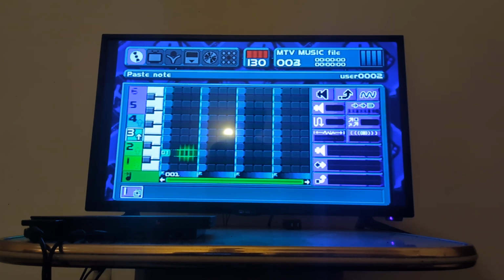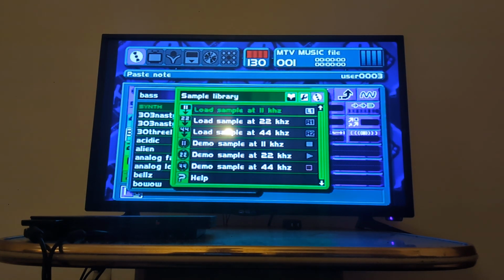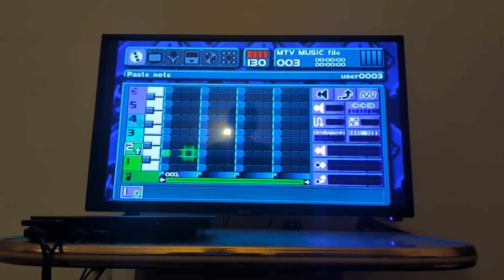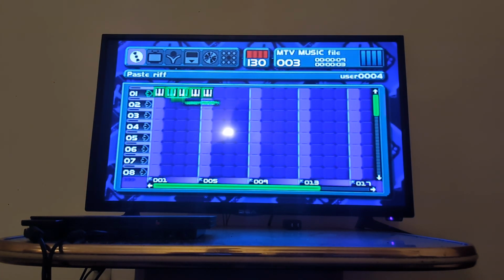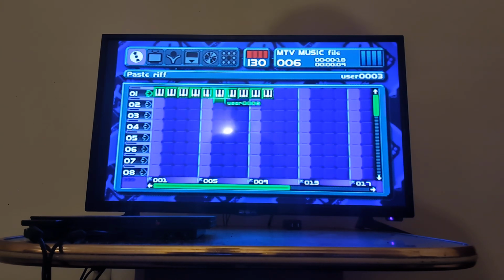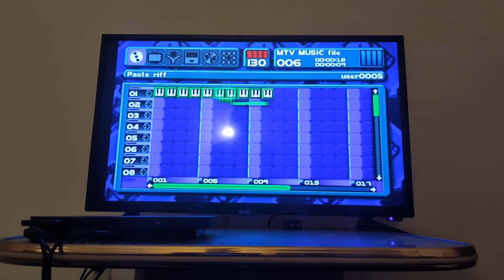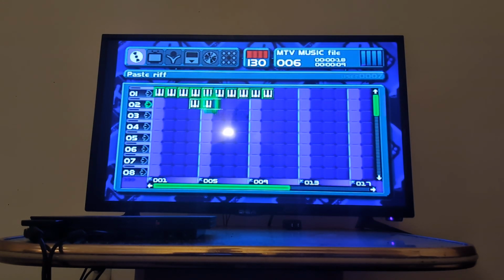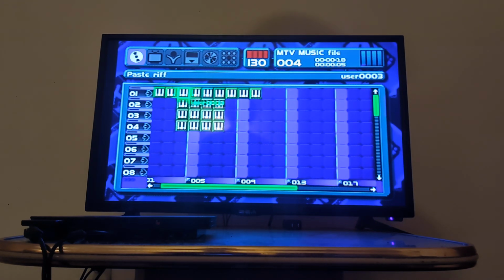composition tutorial for mtv music generator 1 ps 1